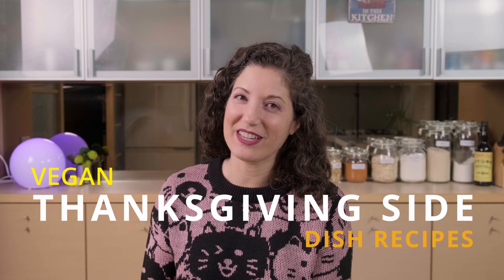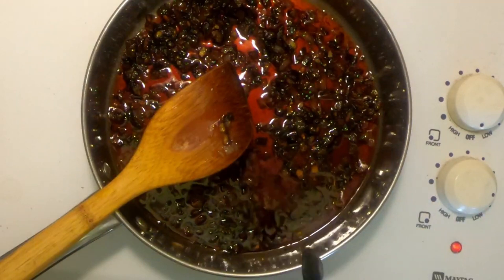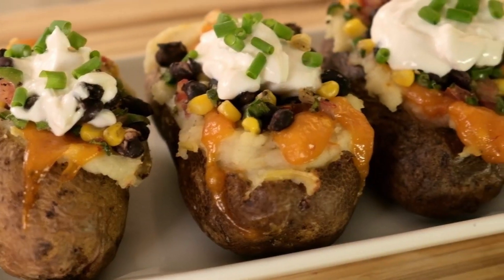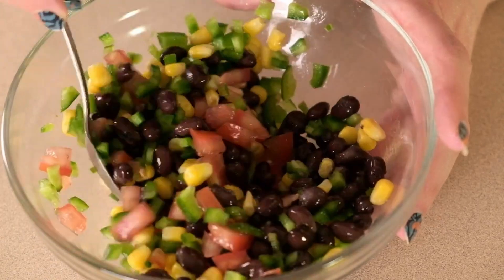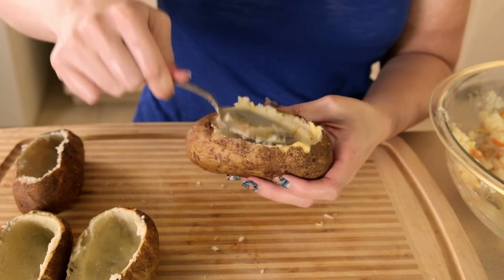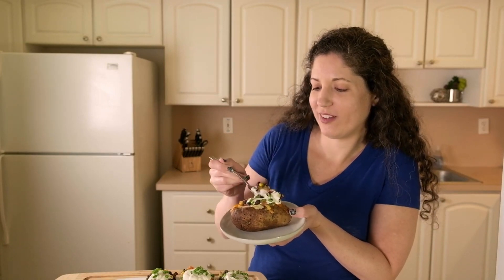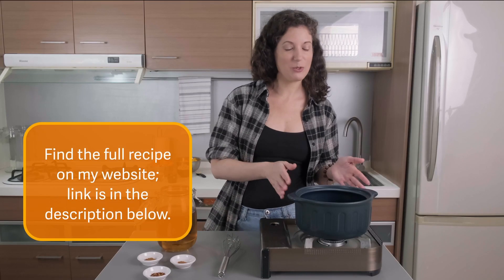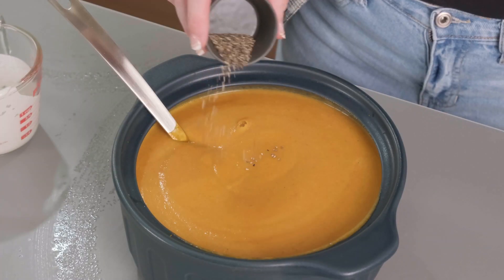My Favorite Vegan Thanksgiving Side Dish Recipes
If you don't know what side dishes to make for your vegan Thanksgiving, this is the video for you! Here I've got three of my favorite Thanksgiving side dish recipes for you all in one video.

Follow me on the socials (FB, IG, Pinterest, TikTok) @msstephsunshine

0:00 Intro
0:33 Cranberry Crostini
4:11 Loaded Baked Potato
11:07 Pumpkin and Carrot Soup
16:07 Final Thoughts